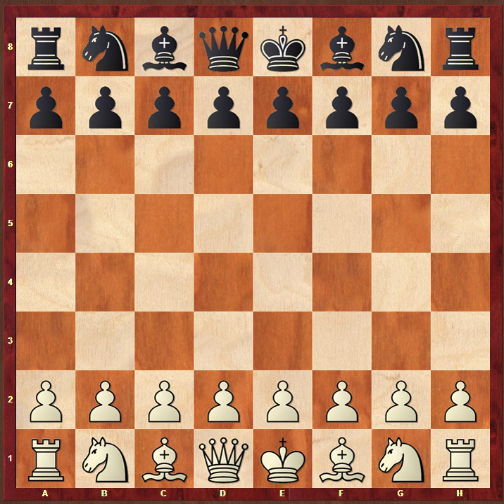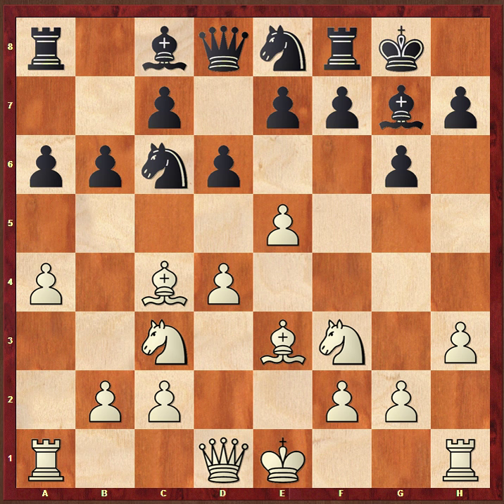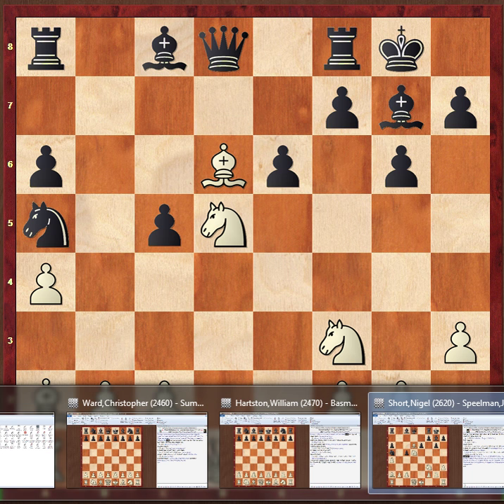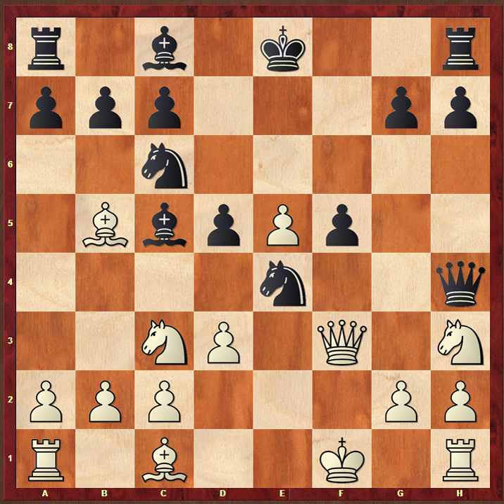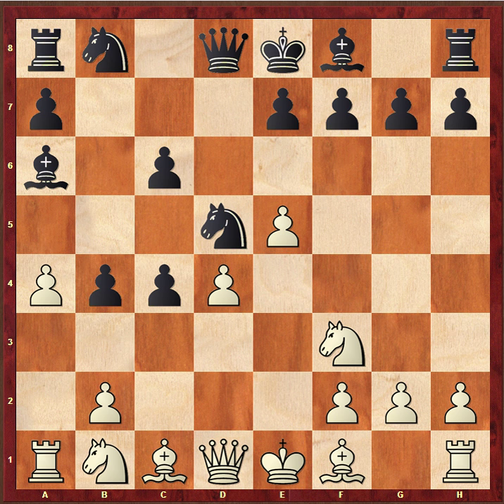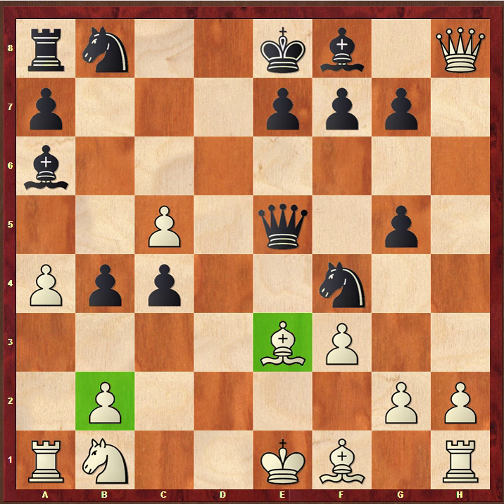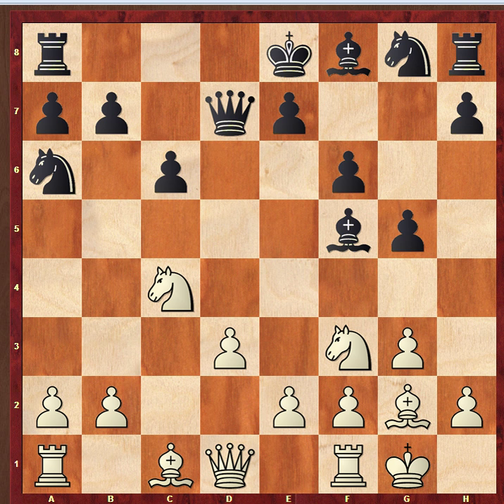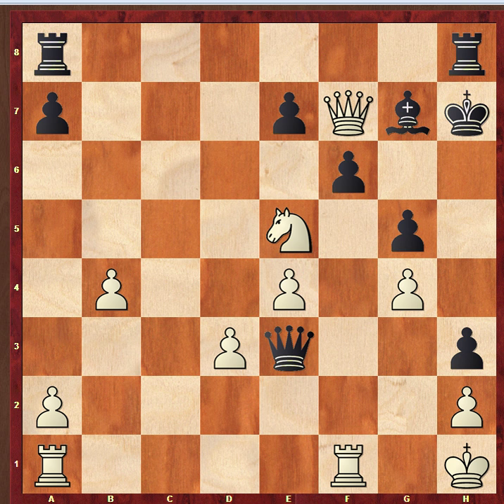British Chess Championship Shockers!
Live action and commentary from Warwick University over the next two weeks, from 245pm each day